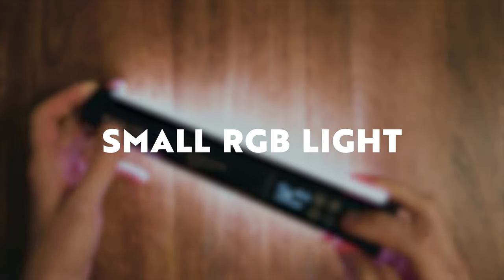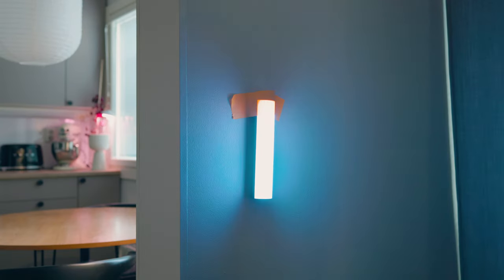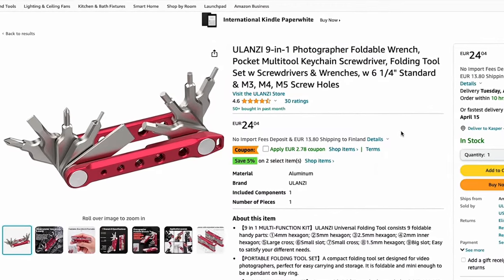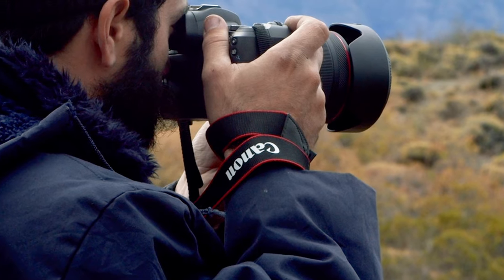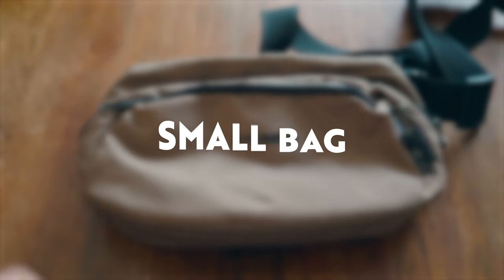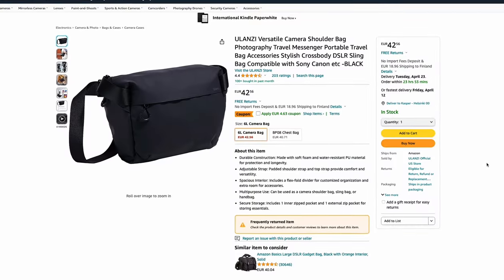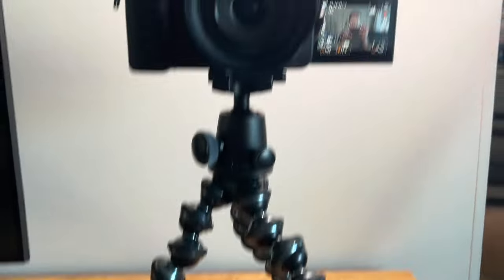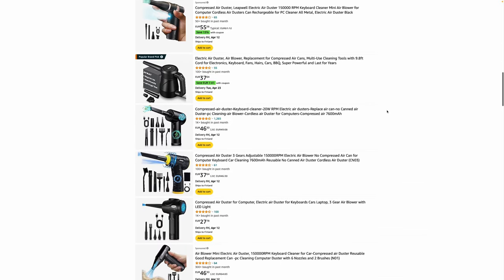7 Cheap Camera Accessories Every Photographer & Filmmaker NEEDS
Here are seven items every photographer and filmmaker needs to have in their camera bag, that only cost under 50$! This list includes tools for making your life a lot easier as a content creator, and they are also excellent gift ideas for photographers. Even though the camera gear in this video is cheap, it's all an essential part of a photographers camera gear kit.

Links to items mentioned in the video:
RGB Tube Light
RGB Tube Light v2
Pocketable RGB Light

Photography multitool
Keychain multitool

Falcam Maglink Camera Strap
Small Bag

Cleaning Kit for Full Frame Cameras
Cleaning Kit for APS-C Cameras
Electric Air Blower

That is my list of 7 pieces of camera gear under 50$ that every photographer and filmmaker should have in their bag. These all work perfectly as birthday presents for photographers too. Even though photography and filmmaking is not about gear, there are some specific pieces of accessories that you definitely want to have and that are 100% worth the investment. That doesn't mean all of those accessories or camera gear have to be expensive. These are cheap camera accessories under 50$ that every photographer should have in their bag! Which are some other cheap camera accessories I missed?

Timestamps:
0:00 Cheap camera accessories
0:11 Item 1 - Small RGB lights
1:20 Item 2 - Multitool
2:33 Item 3 - Camera straps
3:50 Item 4 - Small camera bag
5:08 Item 5- Tabletop tripods
5:57 Item 6 - Camera cleaning kit
6:27 Item 7 - Electric air blower

💡LIGHTS💡
Great Budget Key Light
Umbrella for Super-Soft Light
Small Tube Light

🎒 CAMERA ACCESSORIES 🎒
Memory cards
Keychain multitool

💻 DESKTOP & EDITING 💻
Editing laptop
27" 4K Display